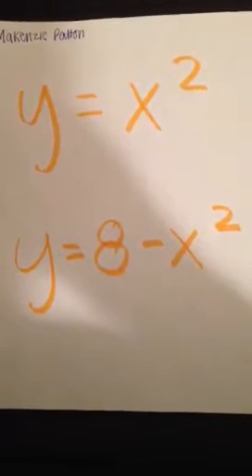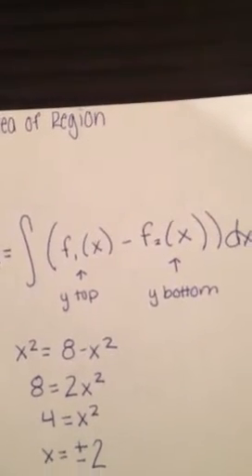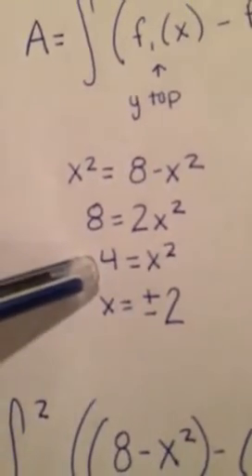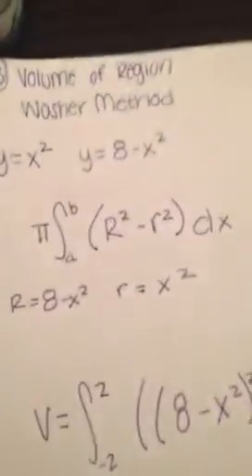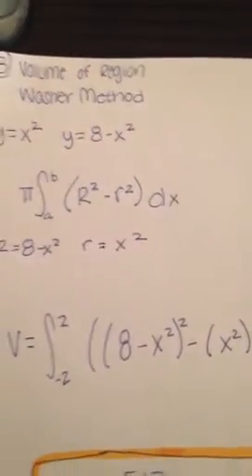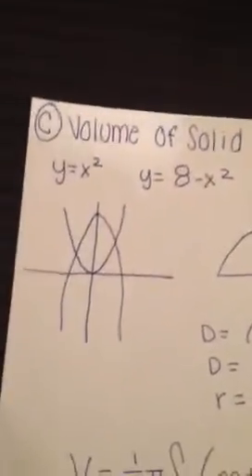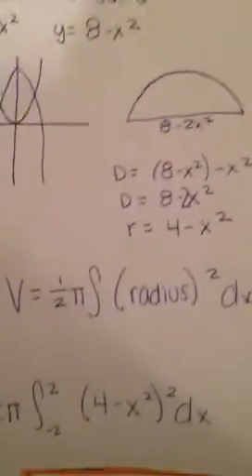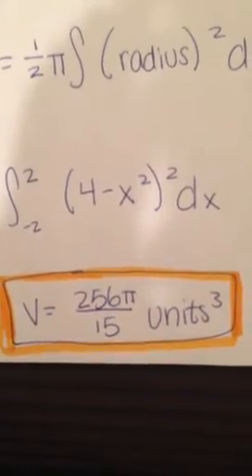Makenzie AP Video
AP Calculus-region under the curve problem